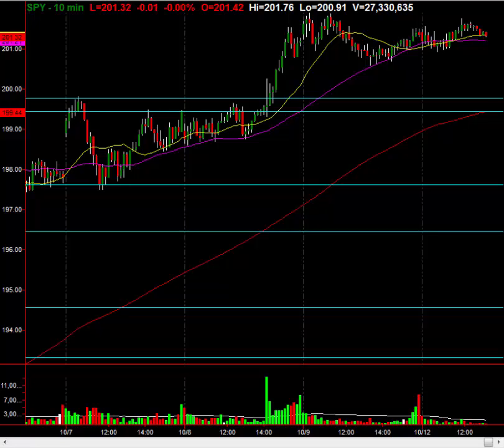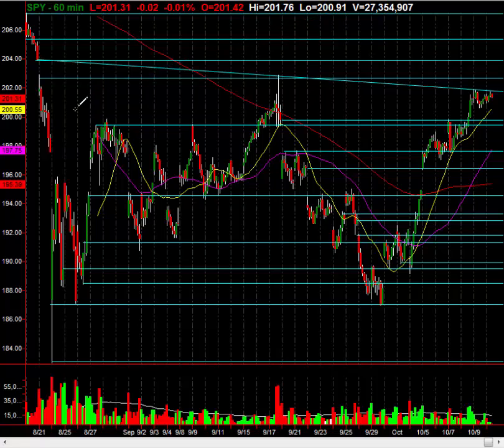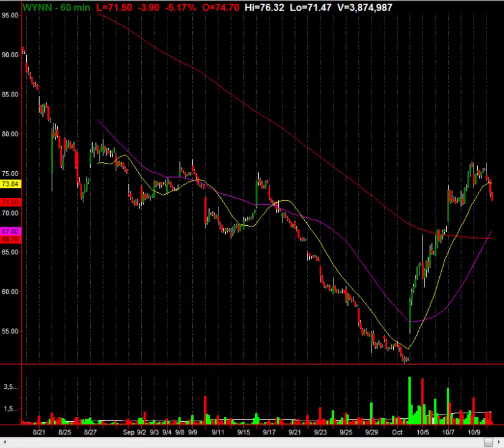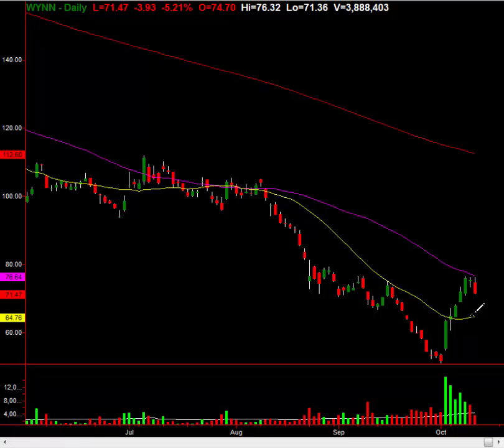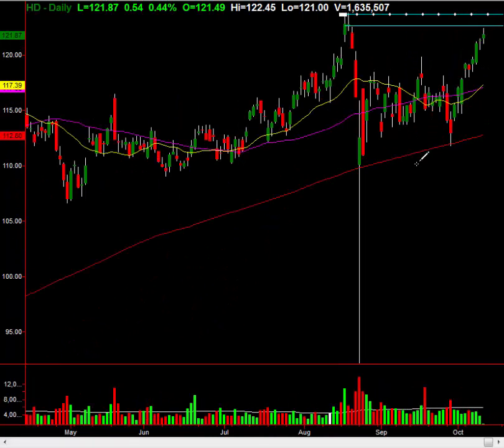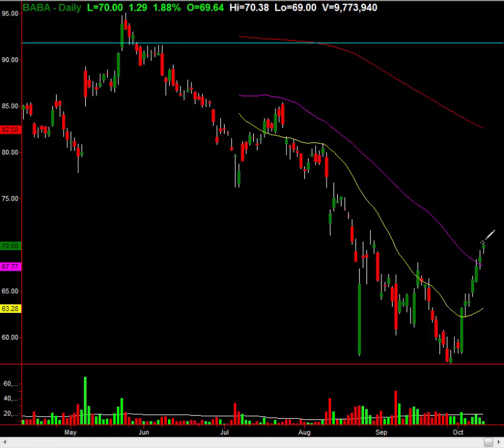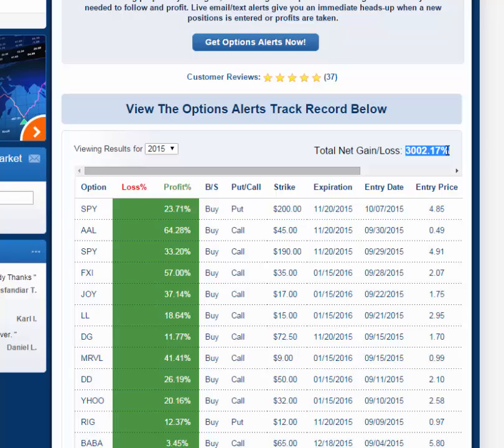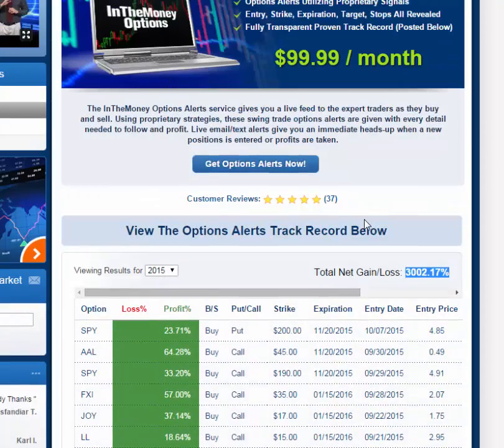Short These Stocks: Key Levels That Will Make You Money!